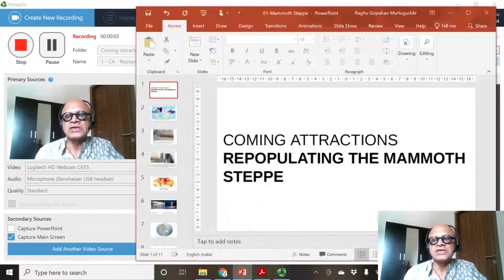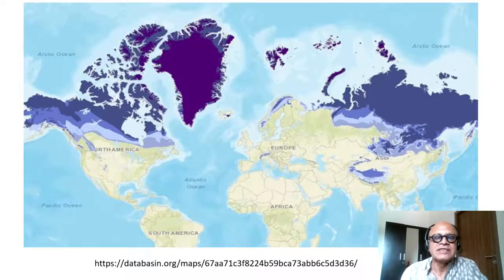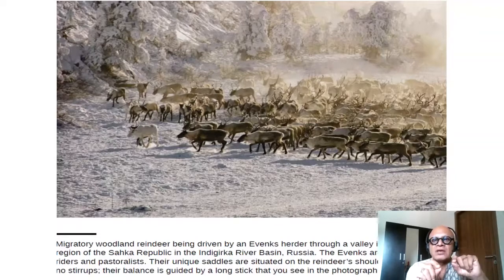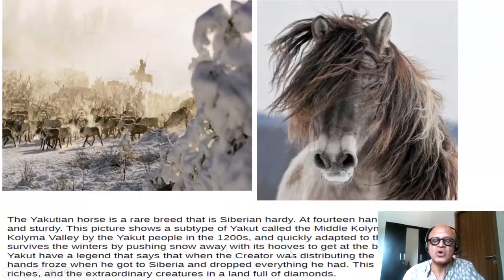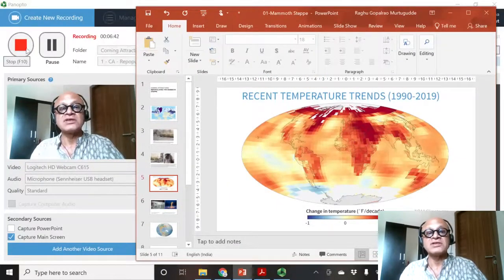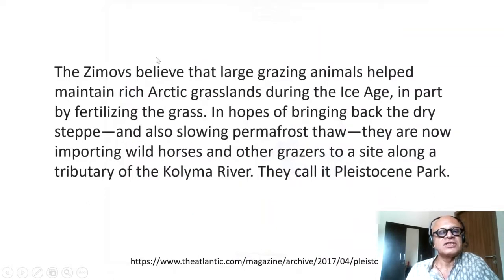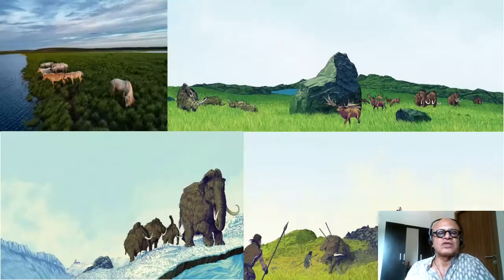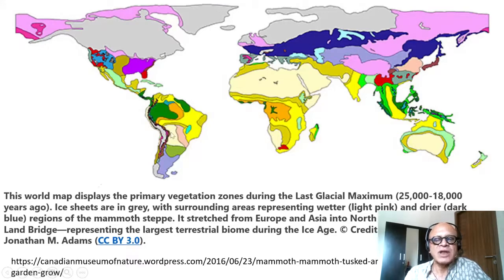1 CA Repopulating the Mammoth Steppe